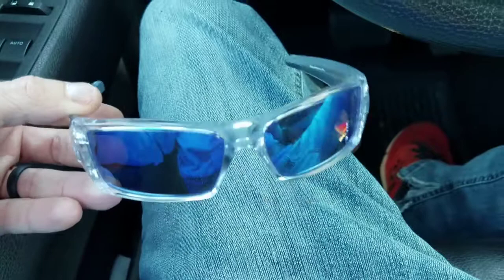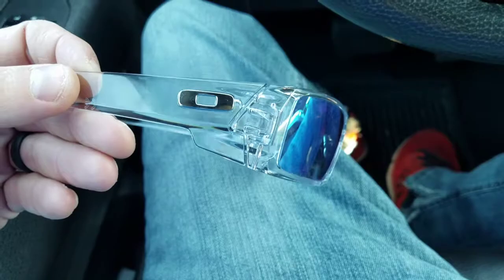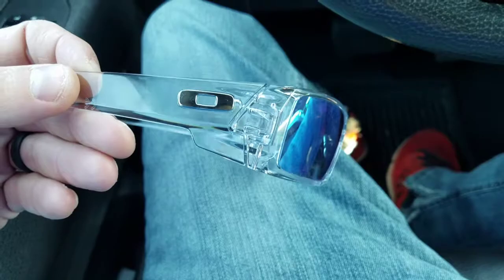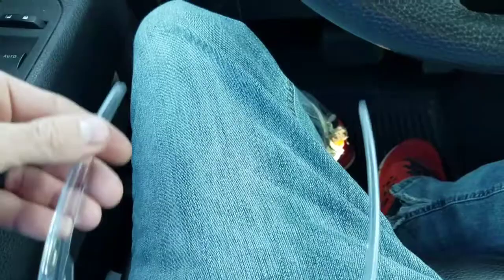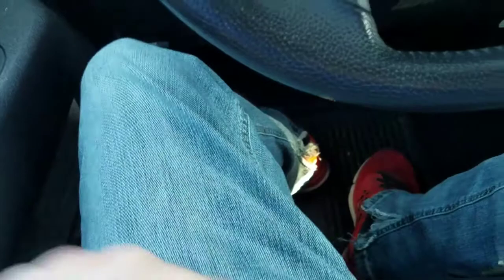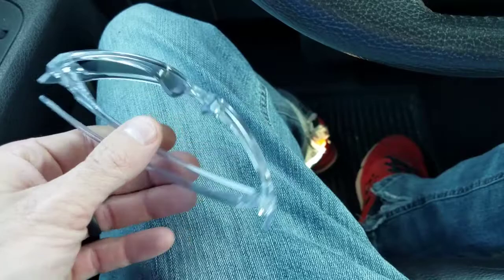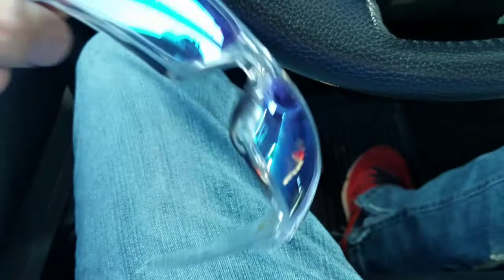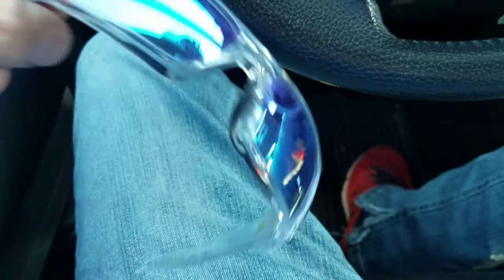Oakley Gascan short review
Small review of the Oakley Gascan sunglasses. Here is a link on amazon to get a pair!
link for oakleys